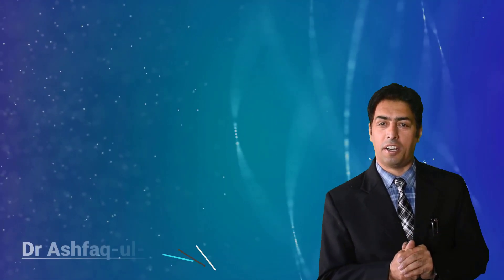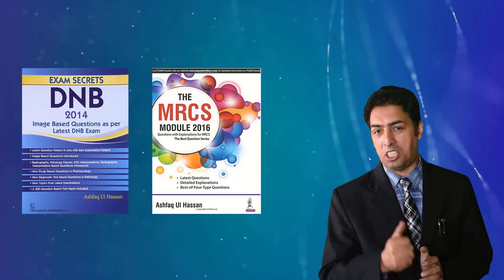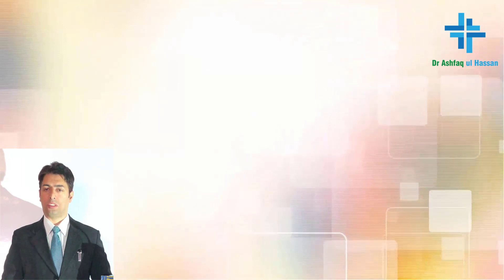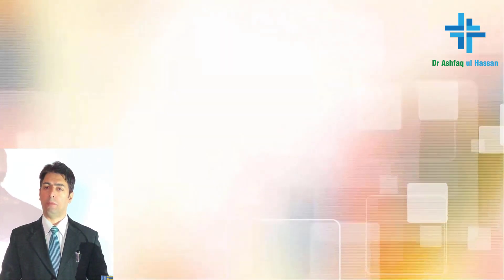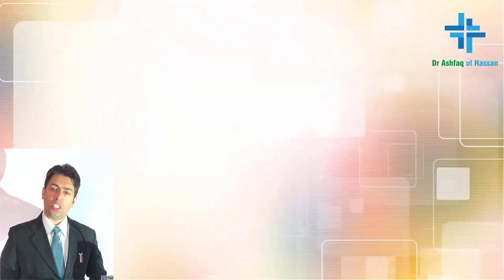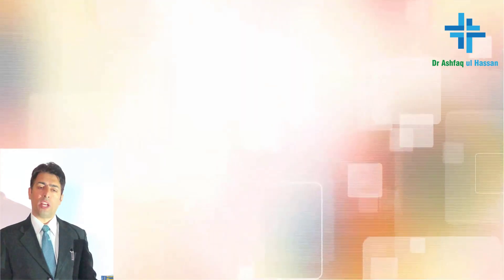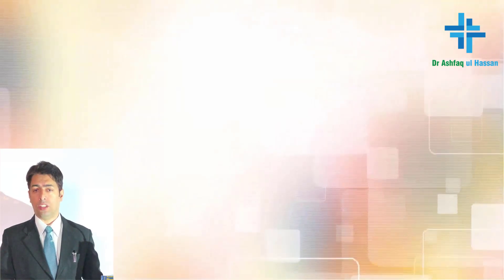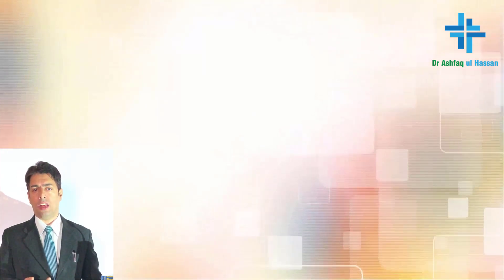Pneumocystis carnii MBBS | NEETPG | NEETDM | Pulmonary medicine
This video is about PCP  infection . Many questions  are asked about this Topic in NEET PG, MRCP, DM . I sincerely wish that Medical Students would  find it helpful for their Examinations . Best of Luck.